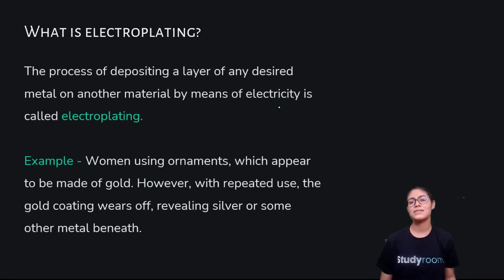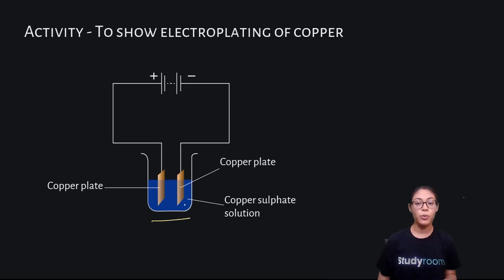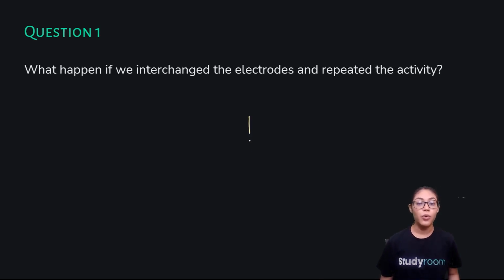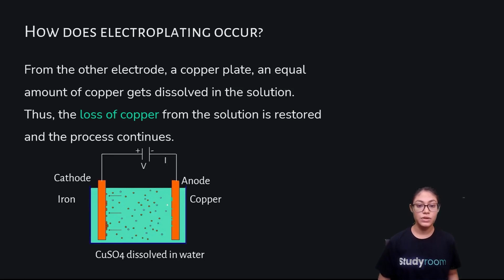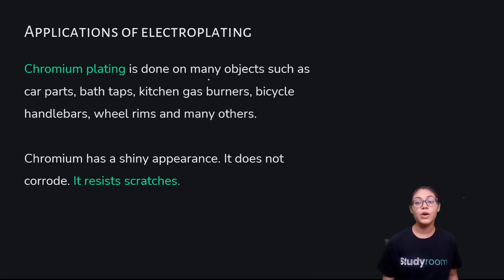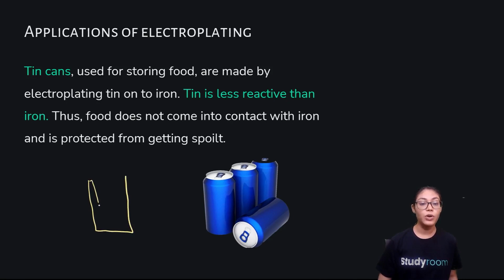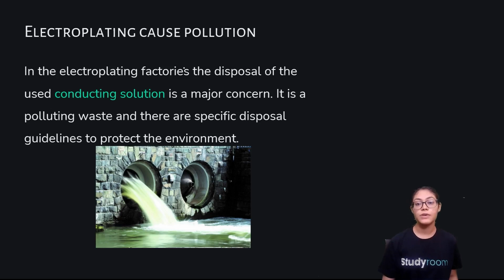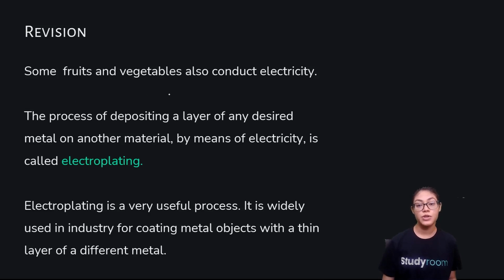Class 8 | Science | Physics | Chapter 4 | Chemical Effects of Electric Current - Part 3